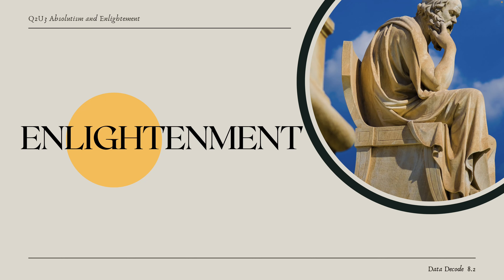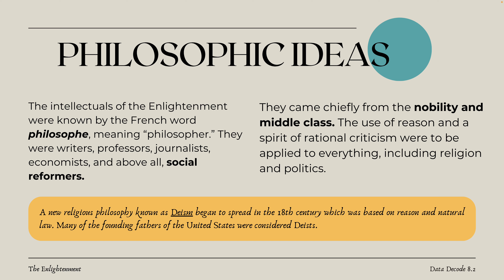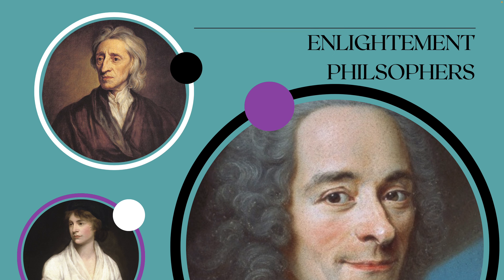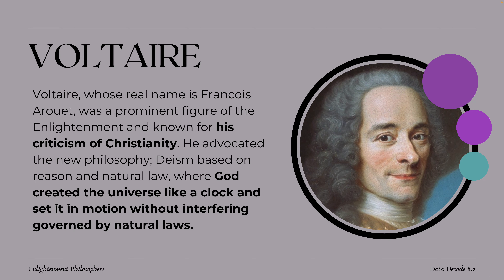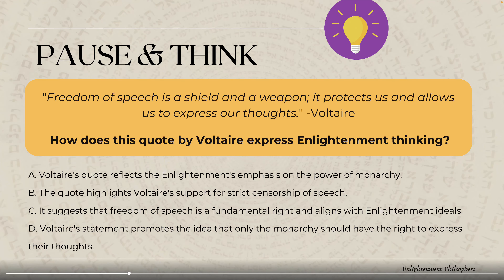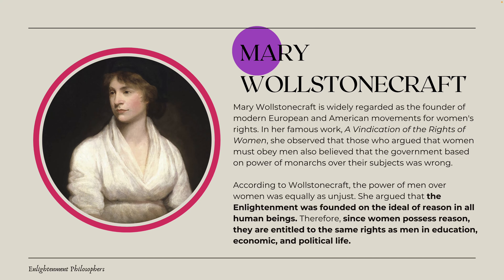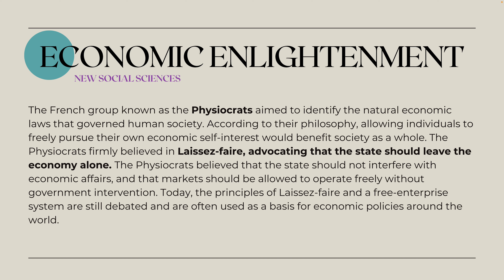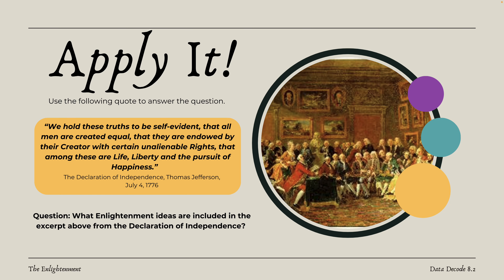The Enlightenment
For our unit Q2U3, we are learning about Absolutism and the Enlightenment in this unit. In this lesson, we discuss what was the movement called The Enlightenment and how did it influence and change political, economic and social life in Europe.  This is guided notes 8.2.
For my World History students: Please log into your Canvas class portal to complete the video questions along with your guided notes for this lesson. You must complete the  Canvas Quiz AND your data decode notes for full credit.